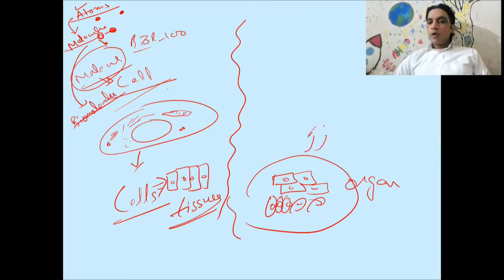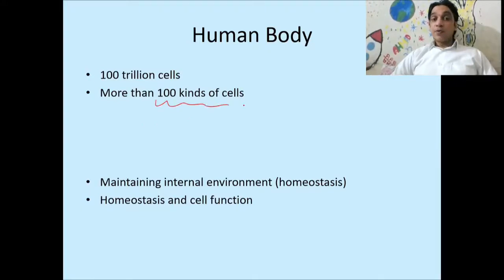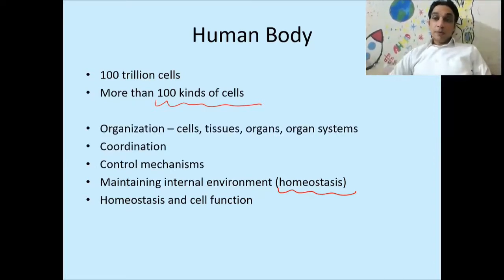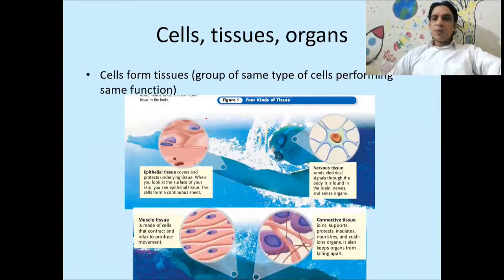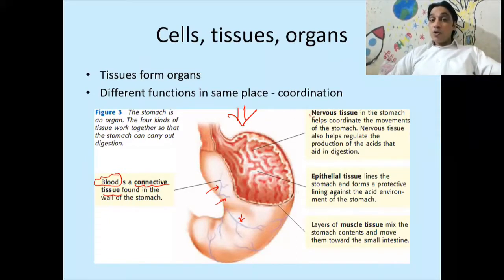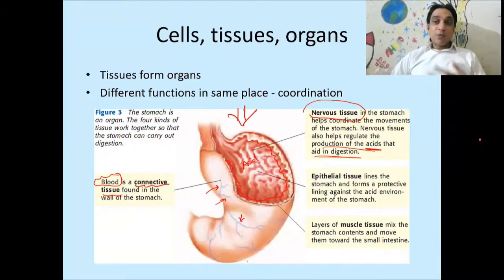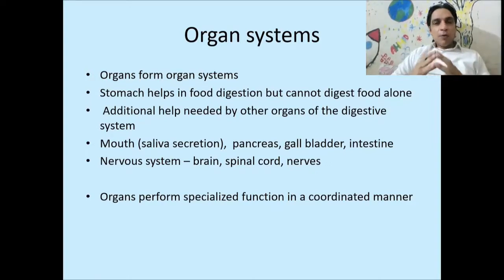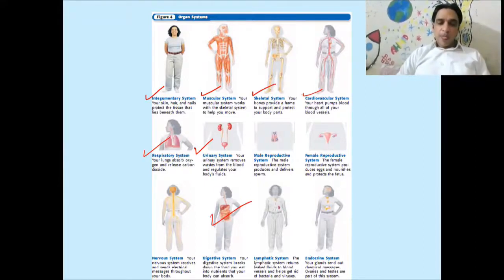Body organization | Human systems | Basic Biology | Dr. Mustafa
Basic Biology, Body Organization, Human Systems by Dr. Mustafa

The human body is organized into several levels of structural organization, from the simplest to the most complex.

The simplest level is the atom, which is the smallest unit of an element. Atoms combine to form molecules, which are the chemical building blocks of all body structures.
Cells are the smallest independently functioning unit of a living organism. All living structures of human anatomy contain cells, and almost all functions of human physiology are performed in cells.

Cells are organized into tissues, which are groups of similar cells that perform a specific function. Tissues form organs, which are structures that consist of two or more types of tissues that work together to do the same job. Examples of human organs include the brain, heart, lungs, skin, and kidneys.

Organs that work together are grouped into organ systems. There are eleven organ systems in the human body: the integumentary system, skeletal system, muscular system, nervous system, endocrine system, cardiovascular system, lymphatic system, respiratory system, digestive system, urinary system, and reproductive system.

Each organ system has a specific function and works together with other organ systems to maintain homeostasis, which is the maintenance of a stable internal environment in the body. For example, the respiratory system works with the cardiovascular system to deliver oxygen to the body's cells and remove carbon dioxide. The digestive system works with the cardiovascular system to absorb nutrients from food and deliver them to the body's cells. The urinary system works with the cardiovascular system to remove waste products from the body.

Mustafa and I used to teach Chemistry during my early career, later earned my Doctorate in Medical Sciences from Yonsei University, College of Medicine and restarted my teaching career in University. Currently I am teaching Medical biotechnology, Molecular immunology and cancer biology. My area of research is breast cancer diagnosis and tumor suppressors.  With this channel I am sharing my videos to improve my abilities and to promote the culture of science and research in Pakistan.